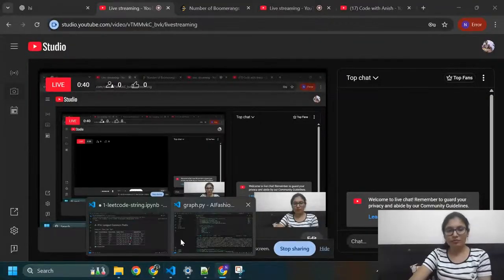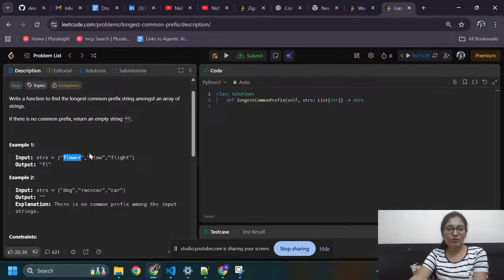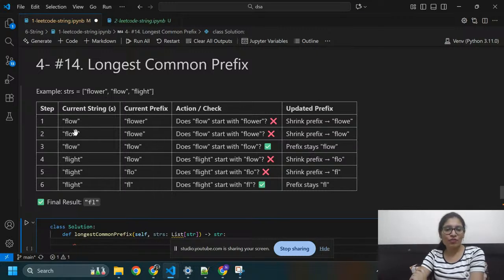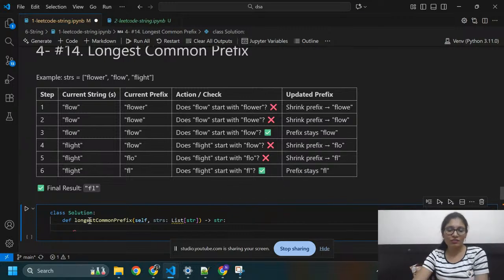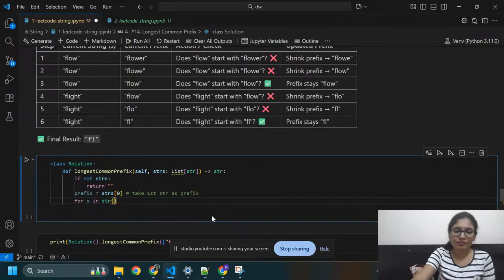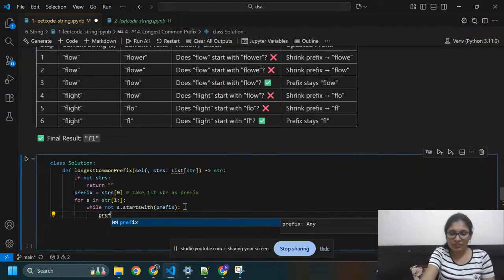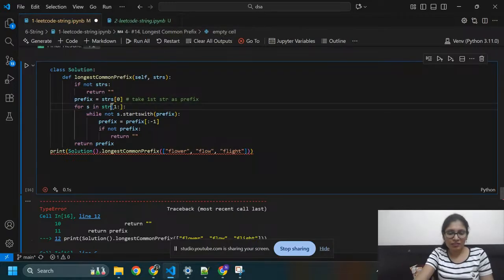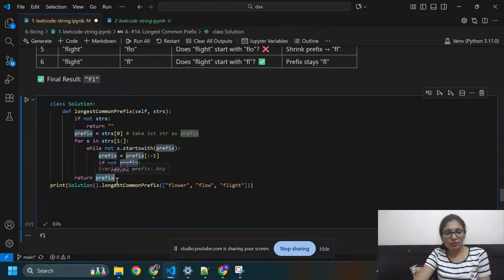Longest Common Prefix | LeetCode#14 | Python Solution Explained Step-by-Step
In this video, we’ll solve LeetCode Problem 14 – Longest Common Prefix using Python.
This is one of the most popular string problems frequently asked in coding interviews at top tech companies.

You’ll learn 👇
✅ How to find the common prefix among a list of strings
✅ Step-by-step dry run explanation
✅ Edge case handling
✅ Efficient Python implementation